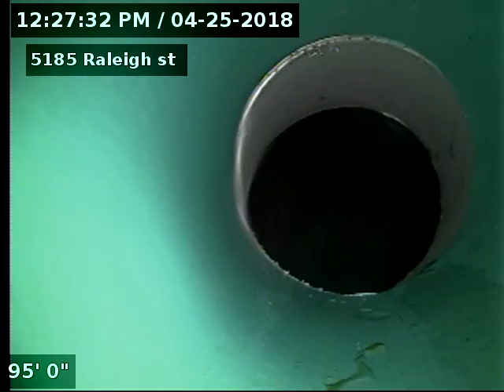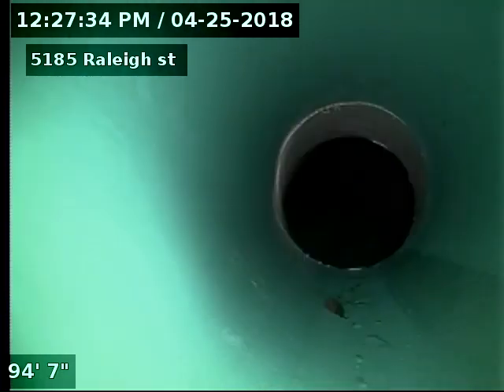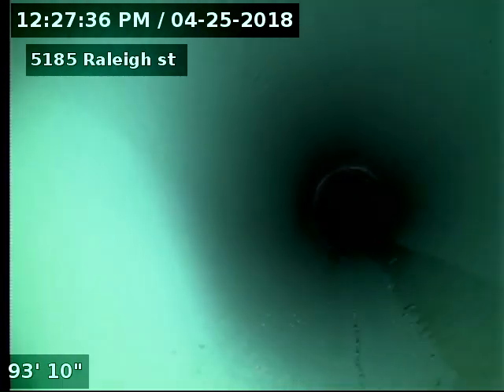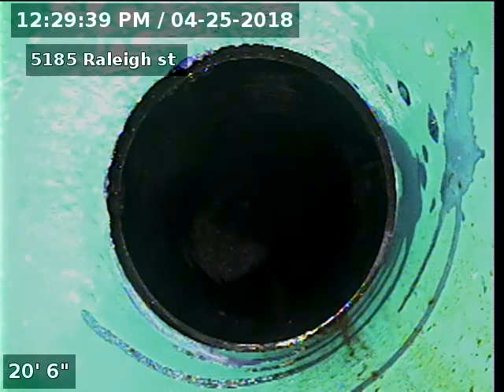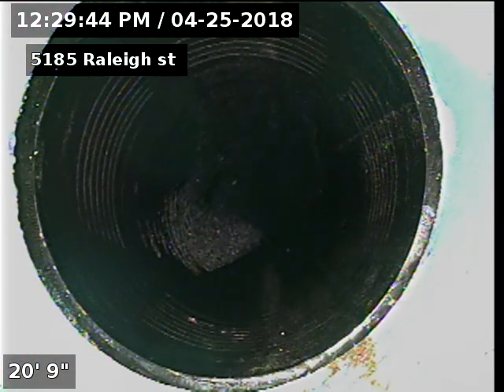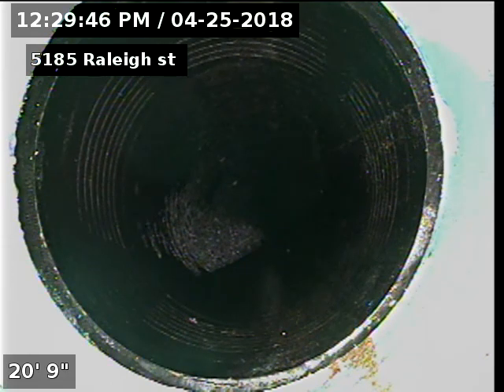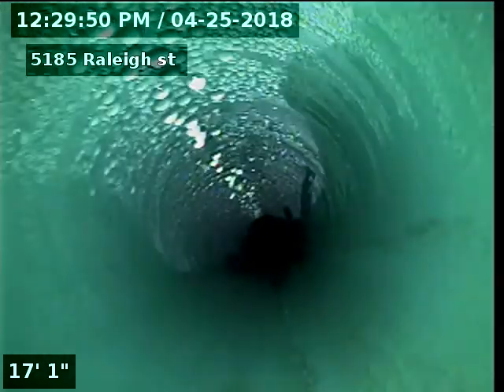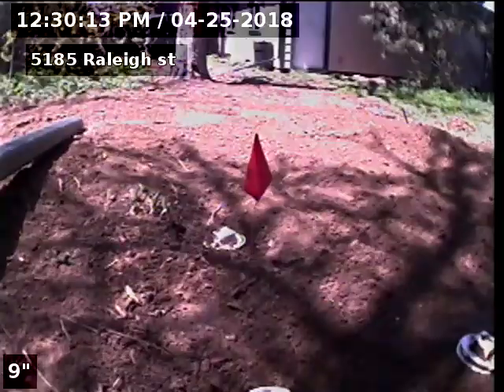5185 Raleigh st